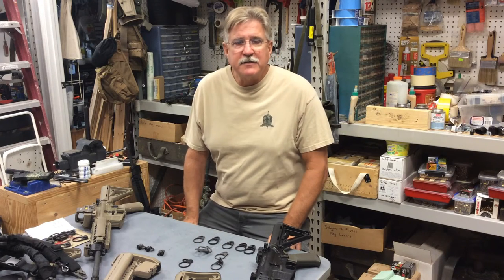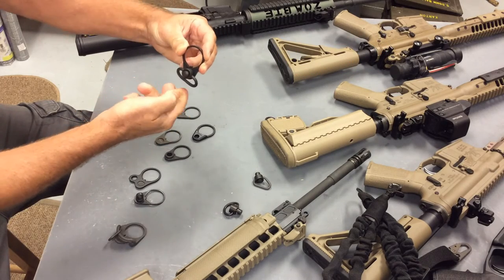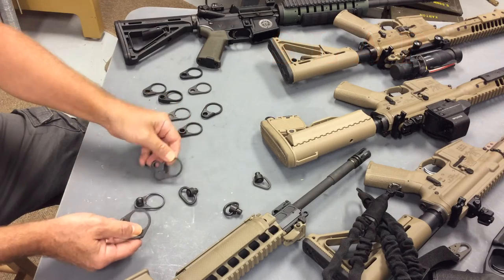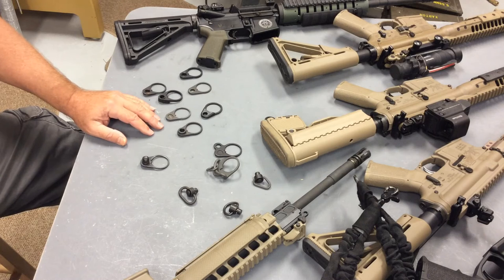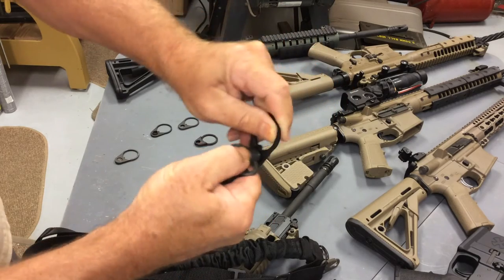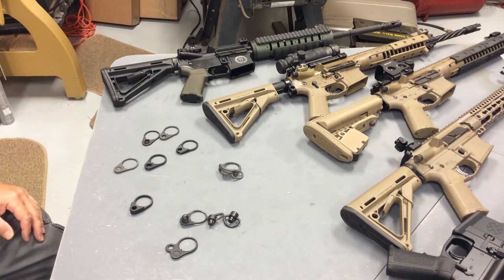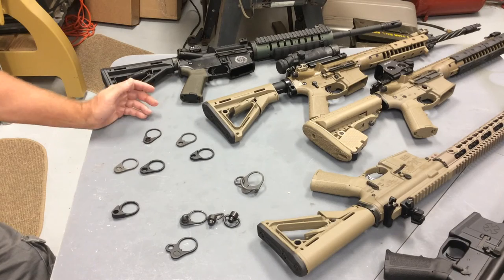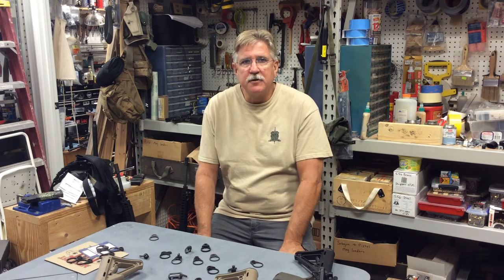QD Receiver End Plate:AR15 Single Point Sling Attachment Receiver End Plates